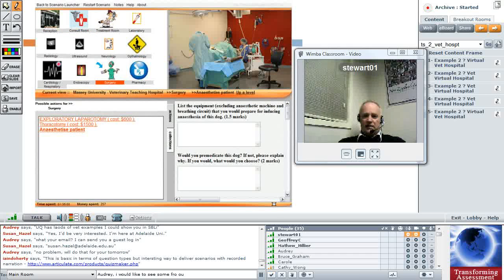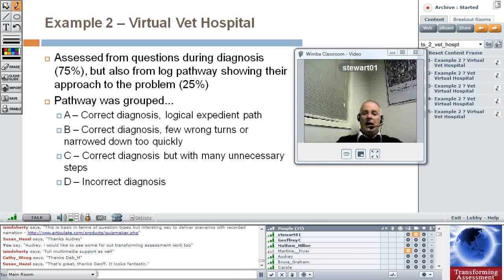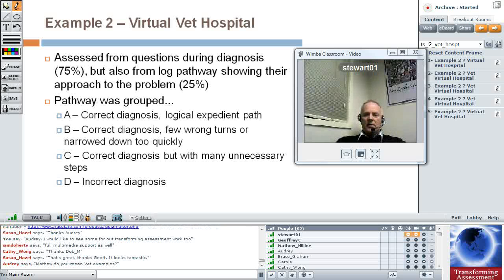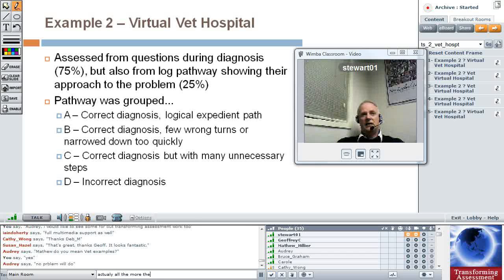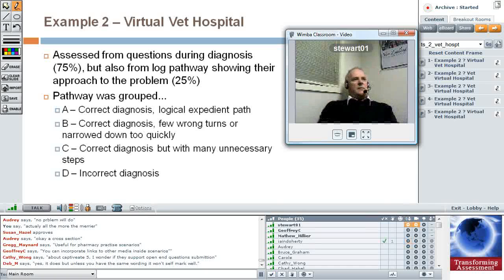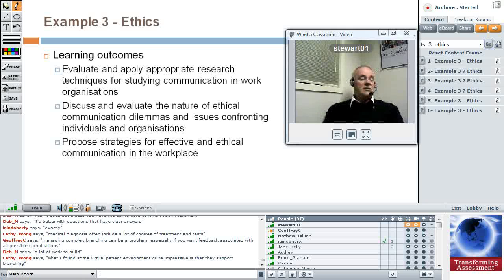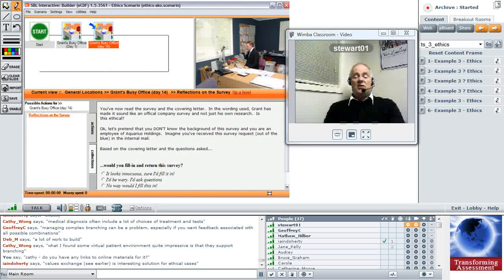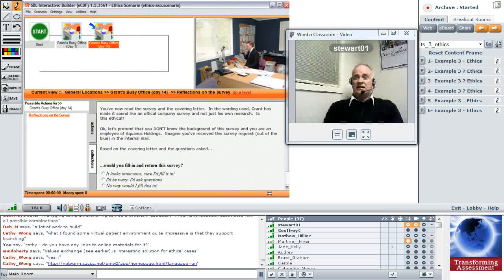[4 of 8] Problem-based scenarios for e-learning -- 8 Sept 2010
Presenter: Dr Terry Stewart (Massey University, New Zealand)

This session explores using online scenario-based learning in higher education teaching. Examples constructed using SBLI (scenario based learning interactive) authoring and delivery tool are shown that illustrate different assessment techniques across a range of discipline areas - featured in this session are Horticulture, Ethics, and Veterinary practice.

This Transforming Assessment webinar event was hosted by University of Adelaide, Australia on 8 September 2010 and started at 4.30pm CST [duration of all 8 parts is 1 hour and 13 minutes - includes post presentation discussion].

For more information on Transforming Assessment and for further e-assessment examples please go